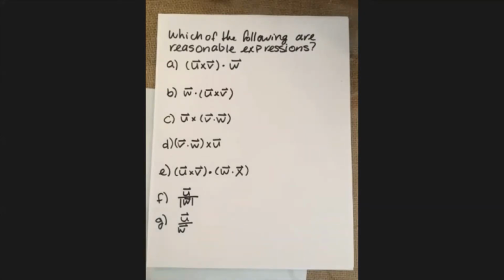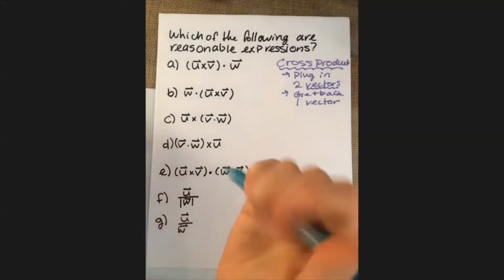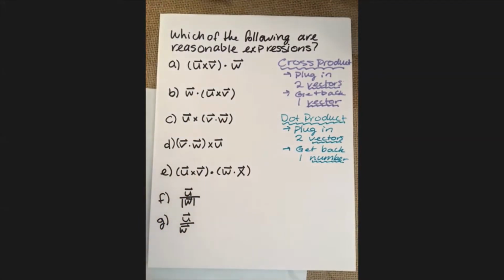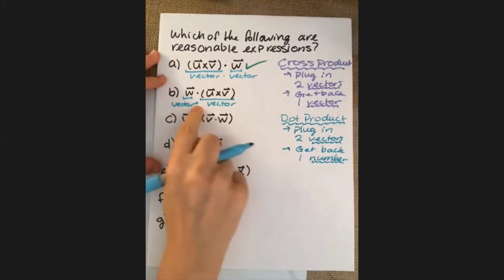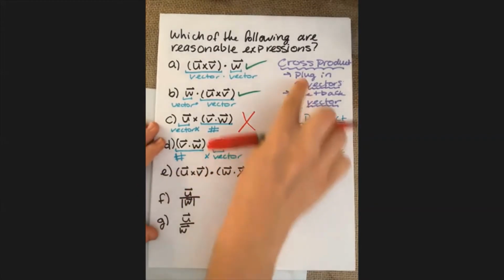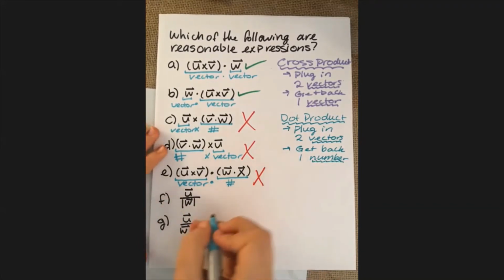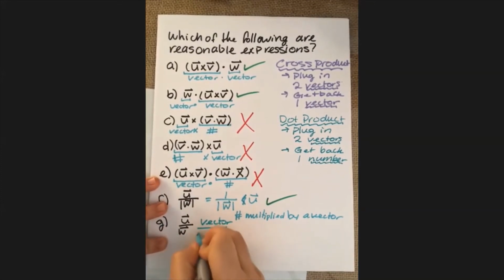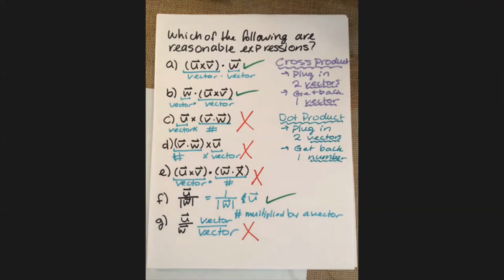Reasonable Expressions for Vector Operations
Covers 2a-g from practice test; note that f and g are swapped in this video.